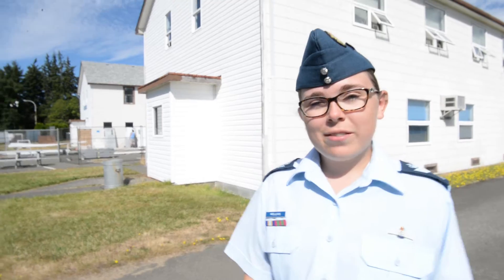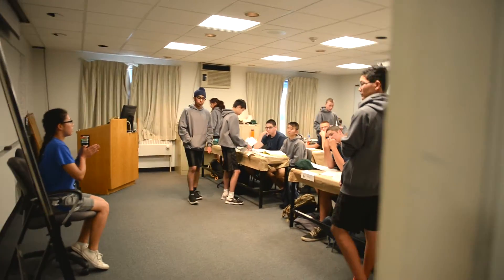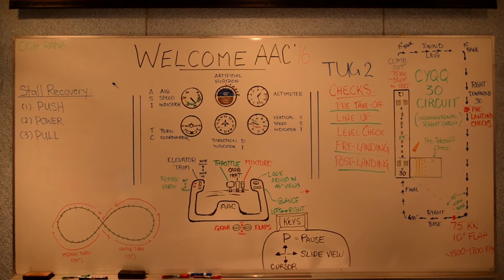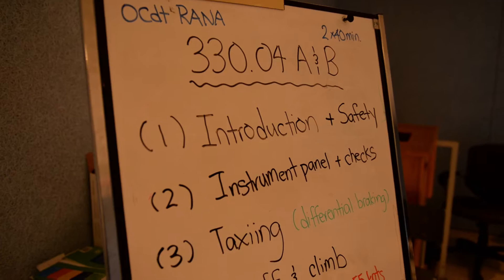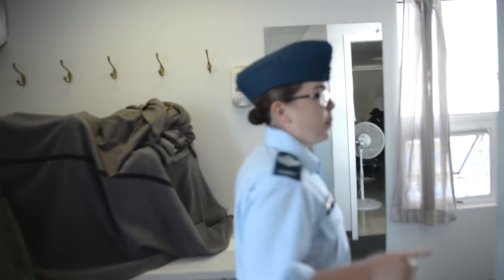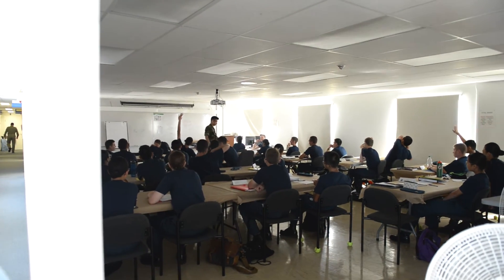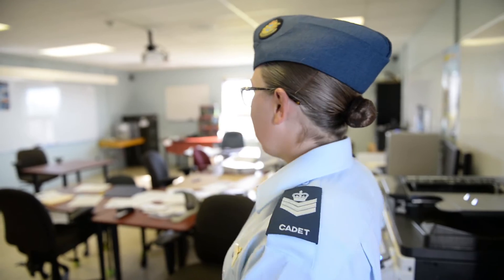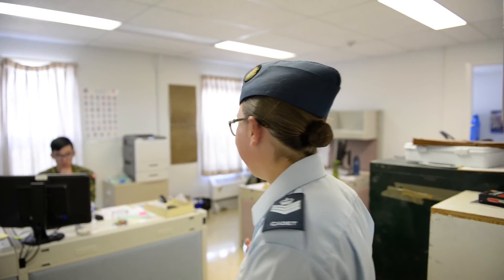A Tour of the Groundschool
At the Groundschool the Advanced Aviation Course Cadets get a chance to learn about aviation, as well as try their hand at flight simulators and remote control helicopters.

The Regional Gliding School (Pacific) enables cadets to accomplish all three aims of the cadet program. Cadets training at RGS, primarily learn to fly, learn the principles of flight, and become familiar with the air activities of the Canadian Forces.

The Comox Cadet Flying Training Centre (CCFTC) is located at 19 Wing CFB Comox. Each summer, approximately 45 cadets pursue their Glider Pilot License, 35 chase the Private Pilot dream, and about 130 participate in the Advanced Aviation Course.

Known as Regional Cadet Air Operations for most of the year, we manage all aspects of the Air Cadet Gliding Program, and all Familiarization Flying in powered aircraft, for the British Columbia Air Cadets.

This video was filmed and produced by the Comox CFTC Public Affairs Office, Capt. Milne, FSgt. Pereira.

Comox Cadet Flying Training Center